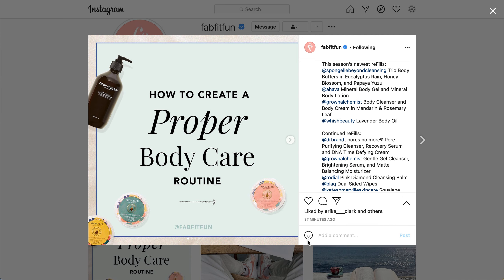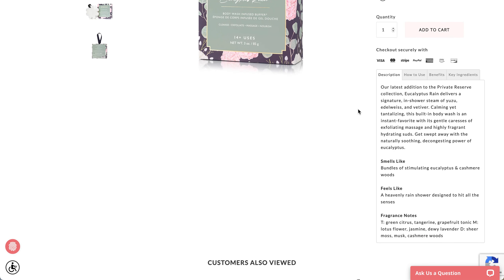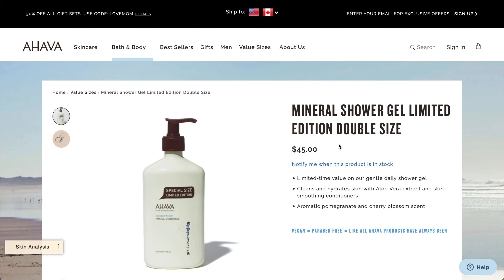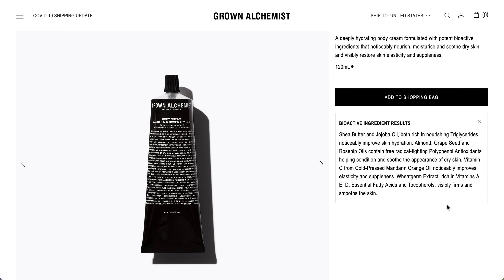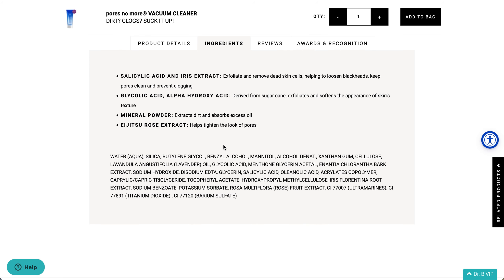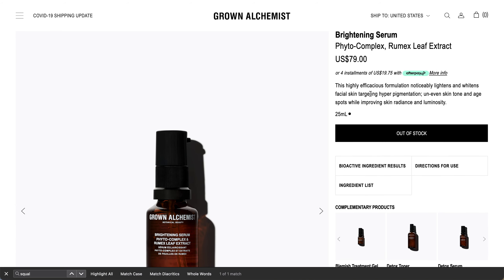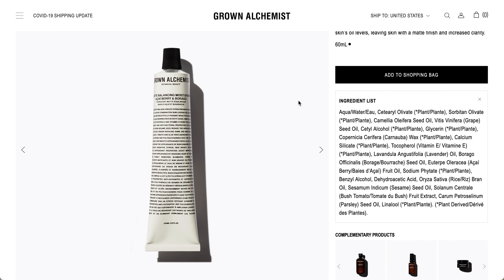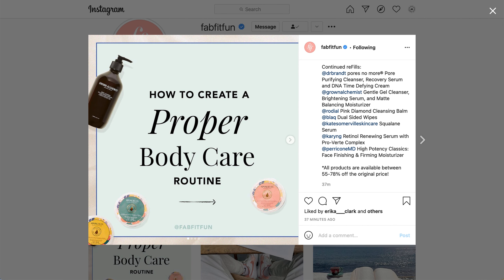FABFITFUN reFILLs SPOILERS - Summer 2021 (Very Skincare Heavy)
Get an additional $10 cash back by shopping with Rakuten (online and in-store)

YesStyle (Save money on Korean and Japanese beauty, skincare, fashion and more)